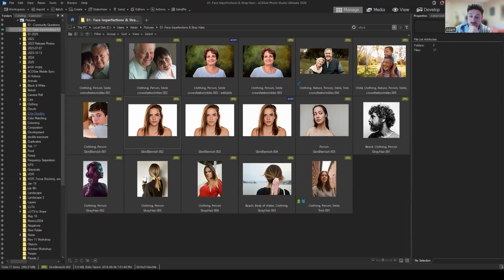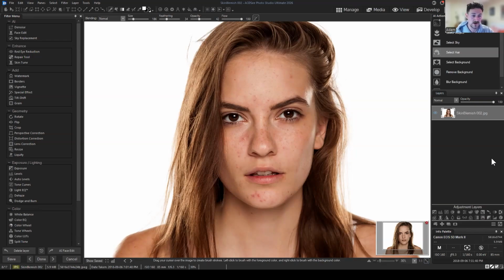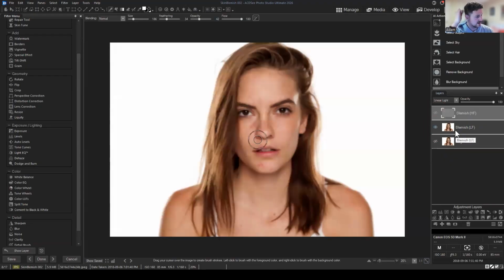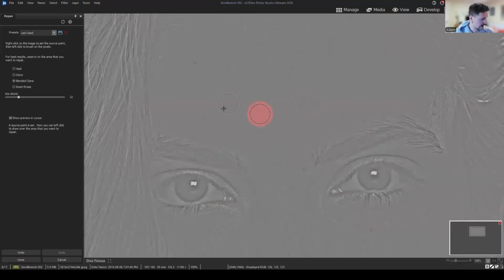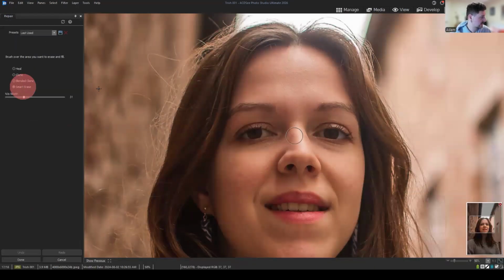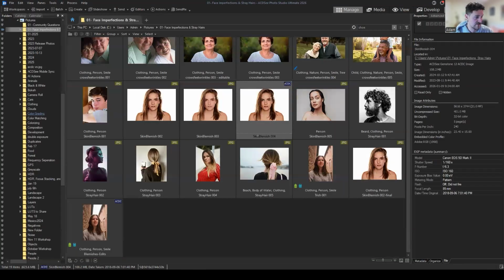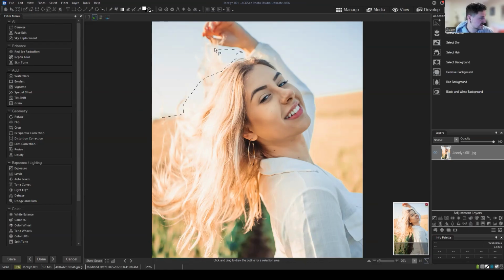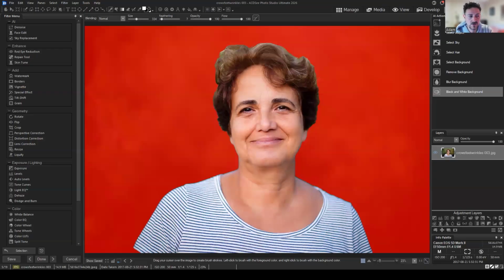Fixing Face Imperfections & Stray Hairs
in this workshop, Adam will show you how to use frequency separation to remove facial blemishes and stray hairs.